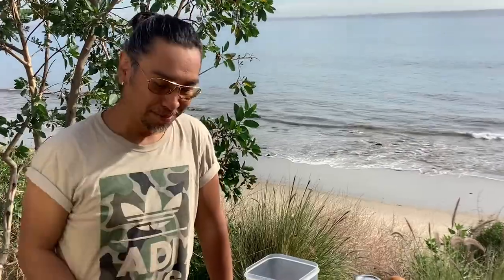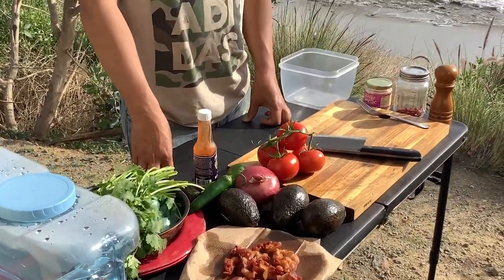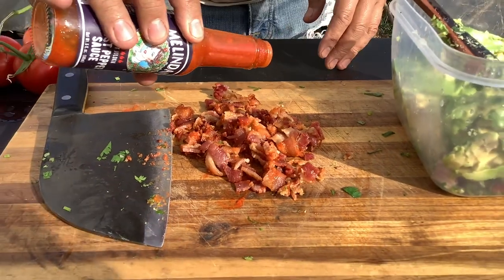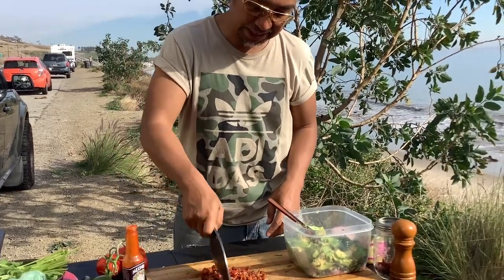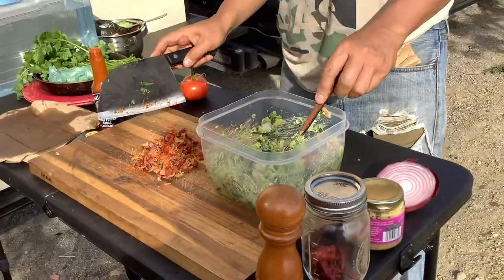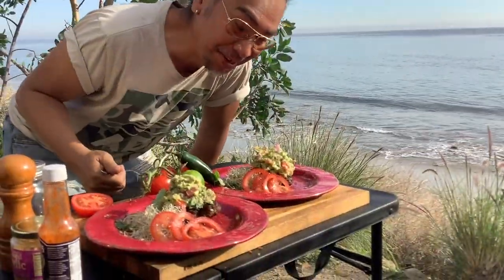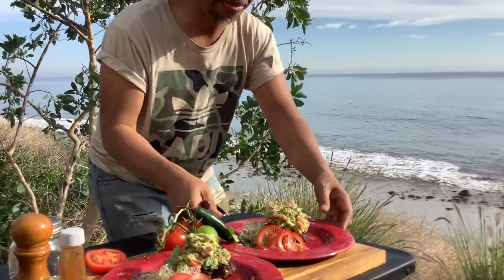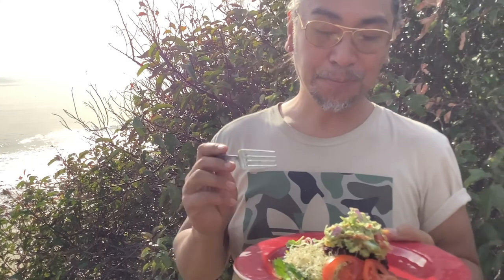Spicey Bacon Guacamole | Overland Cooking | Camp Chef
Most people don't know how easy it is to make guacamole. The hardest part is finding perfectly buttery ripe avocados. And with this easy recipe you can make it doubly yummy by adding some heat and some BACON!

Be the heroine or hero of your next overland adventure. Super easy to make on the trail, especially if you precook some bacon and pack it into your rig before heading out.

Let me know how you like it.

Peace, love and keep adventuring!

Allan